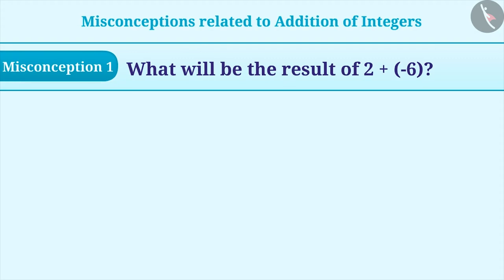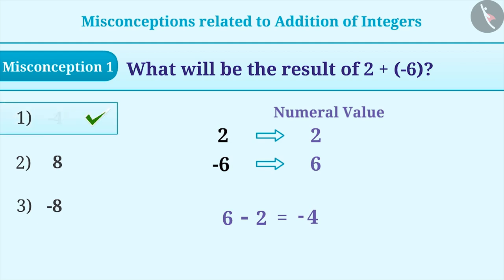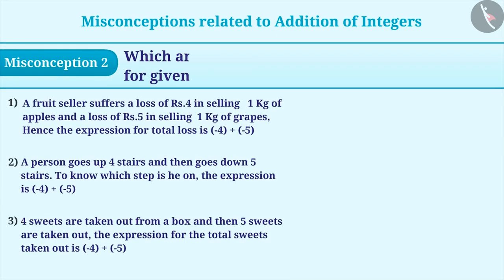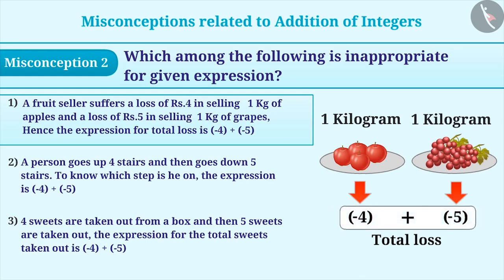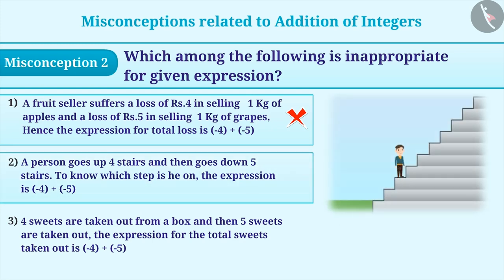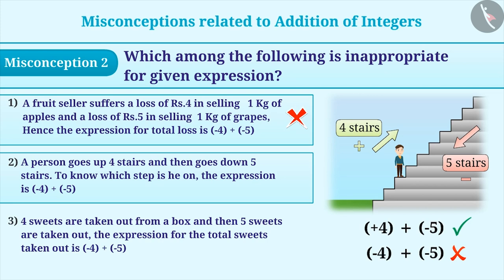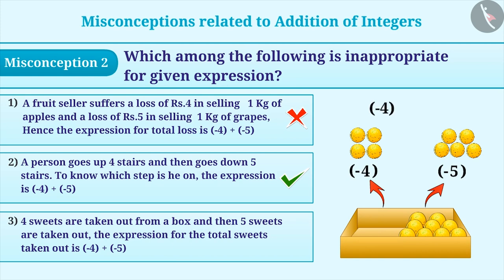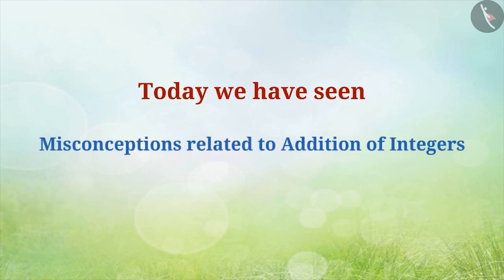Addition of integers | Part 3/3 | English | Class 6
Addition of integers  | Part 3/3 | English | Class 6 |  | NCERT |

Addition of integers  | Integers | Grade 6 | NCERT | Integers

Welcome to part 3 of Subtraction of integers. In this video, we will discuss various misconceptions and/or common errors related to Subtraction of integers.